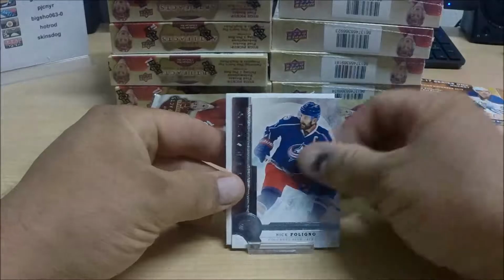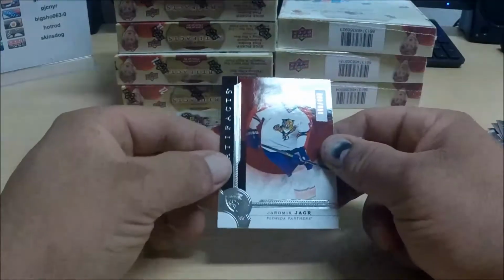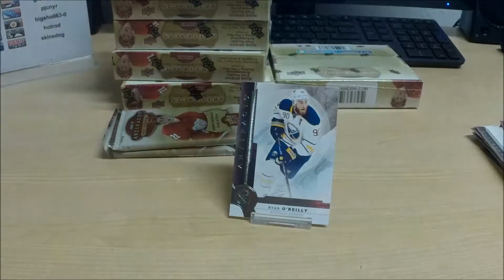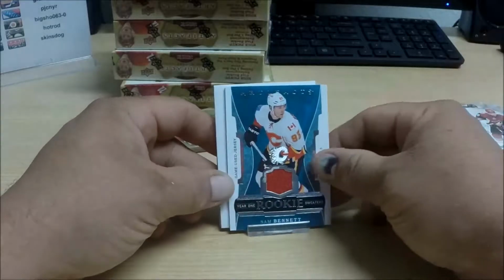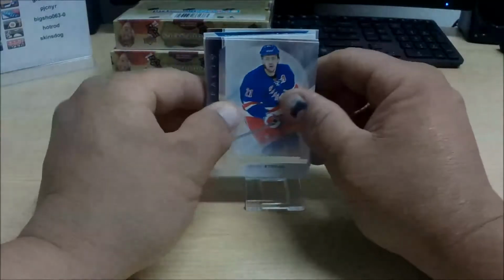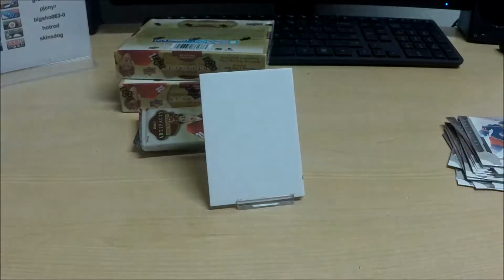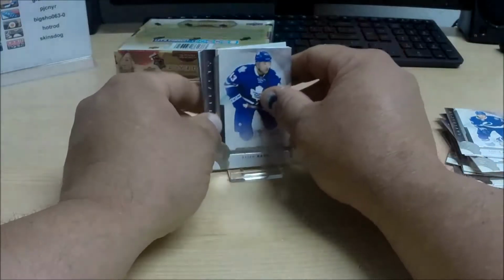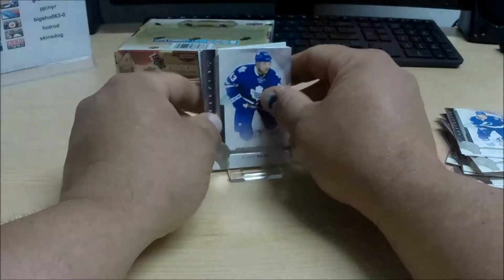Break #938 16-17 Artifacts Case Break